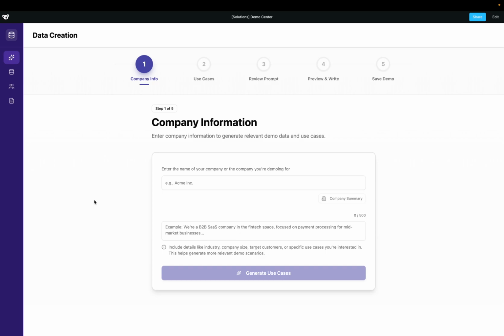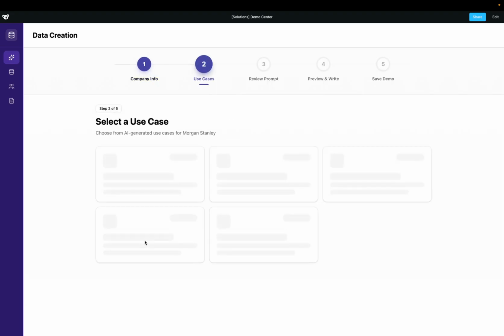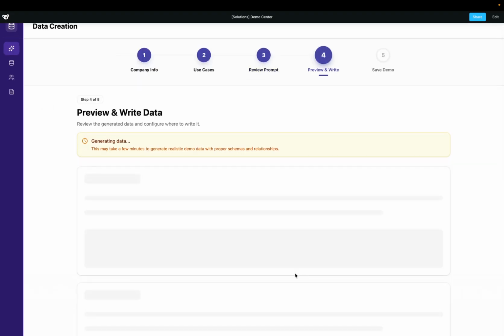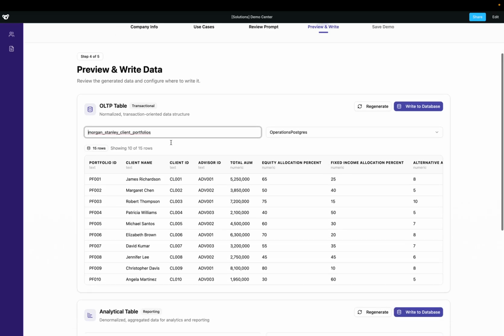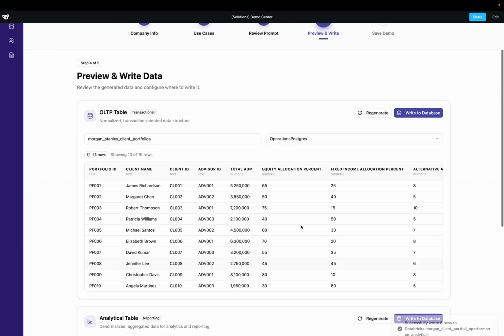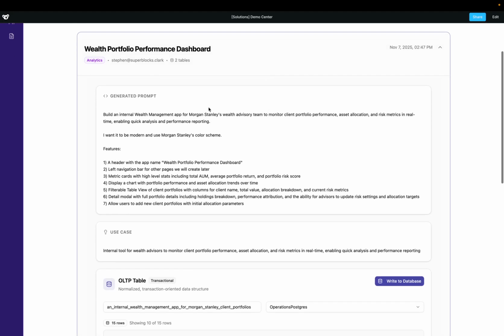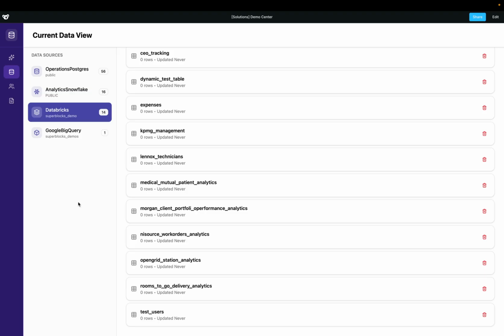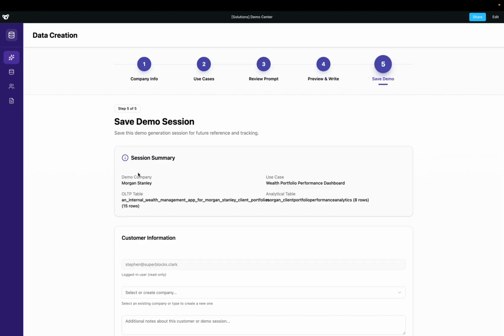Solutions Demo Center Overview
This video, from one of our senior Solution Engineers, Stephen, shows us how anyone with access to Superblocks can quickly generate use cases, create data, and run demos for prospects. In this case, we have used Morgan Stanley as an example. Stephen explains how you can create a demo focused on wealth management, including generating prompts and writing data to various sources like Postgres and Databricks.